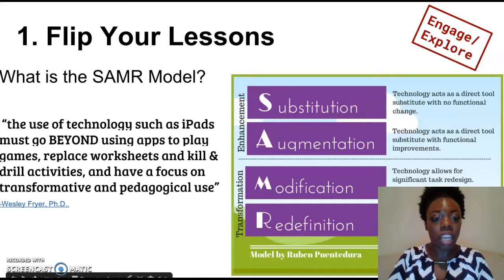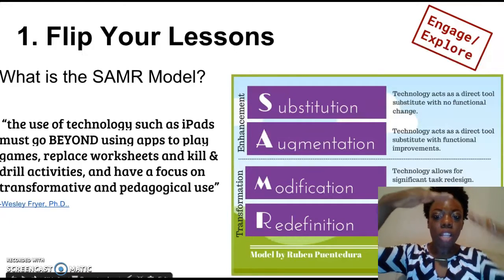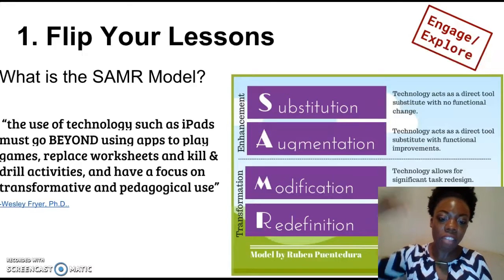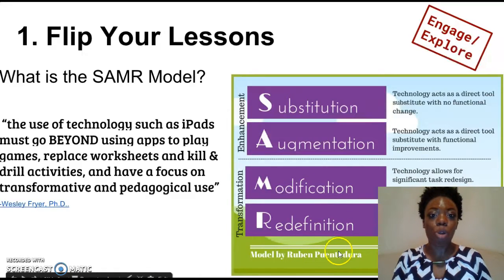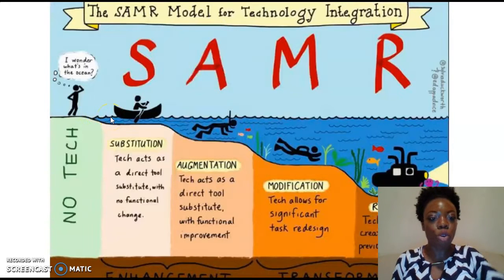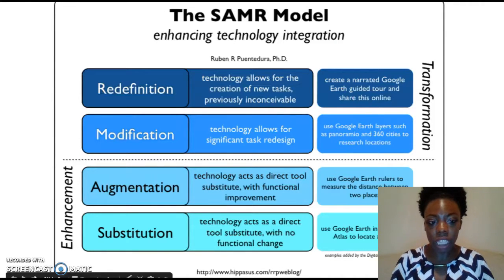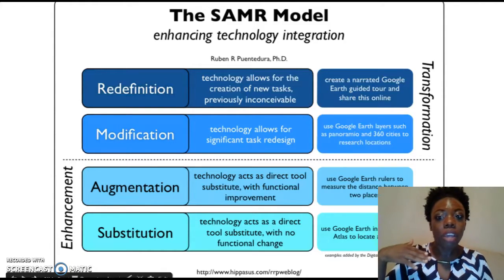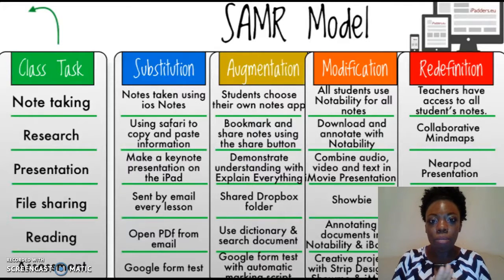5 Ways to Revolutionize Flipped Lesson